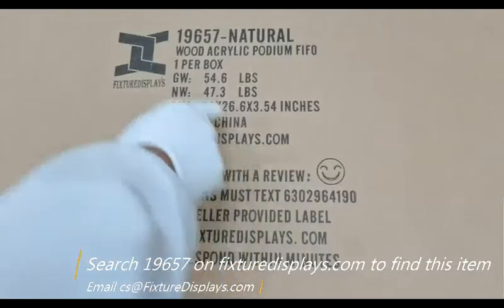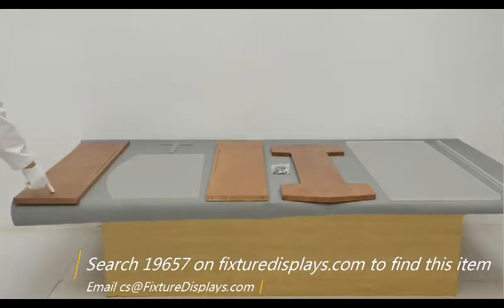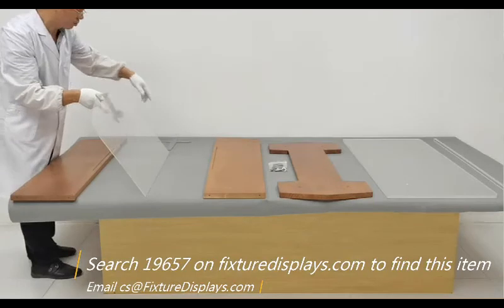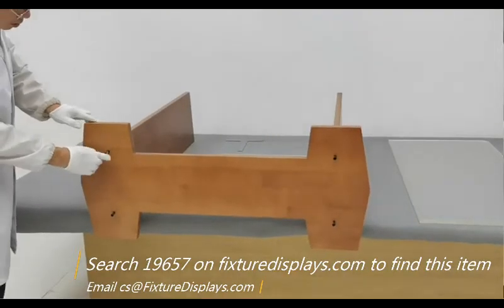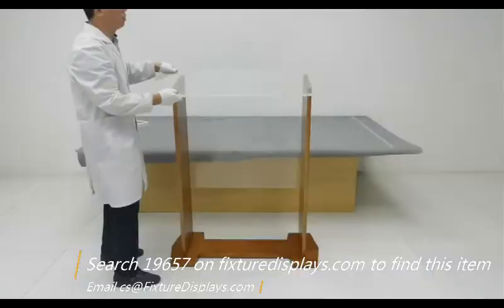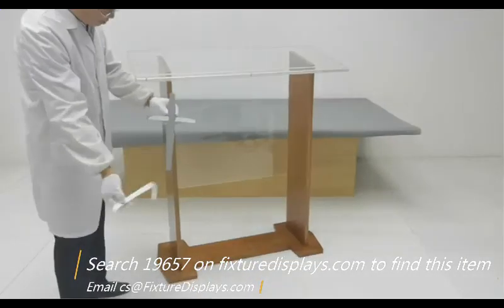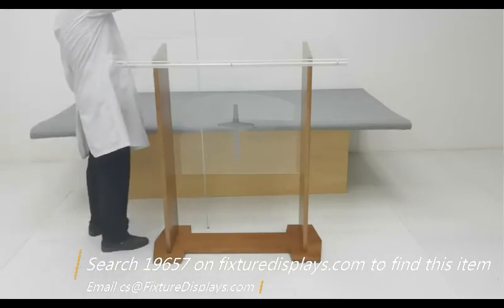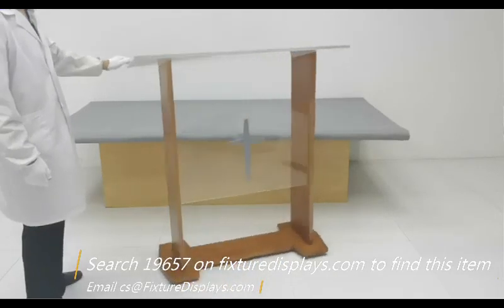19657 44 Wide Large Delux Podium Church Pulpit Conference Debat lectern fixturedisplays wood acrylic